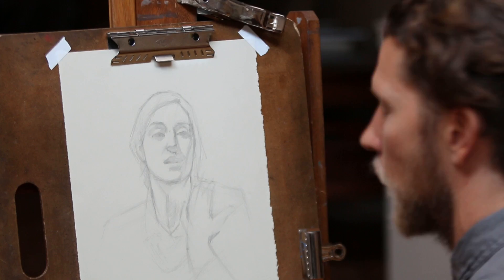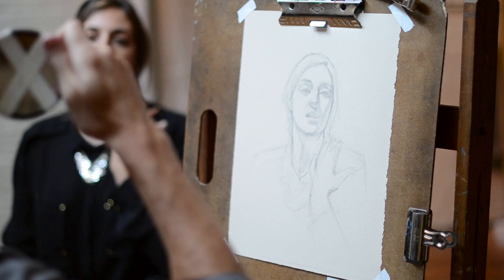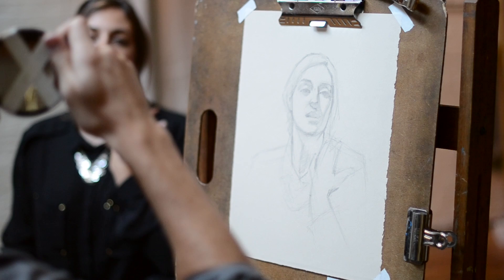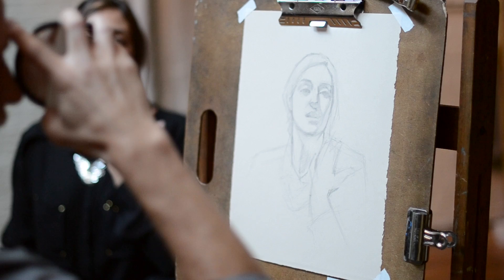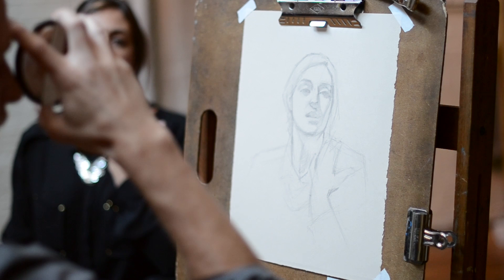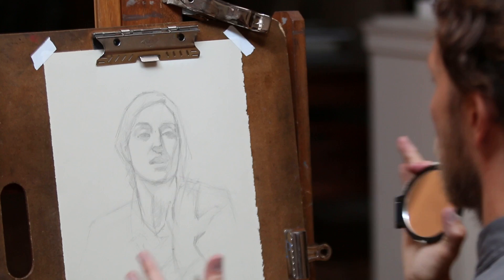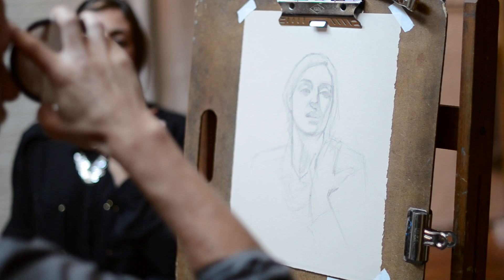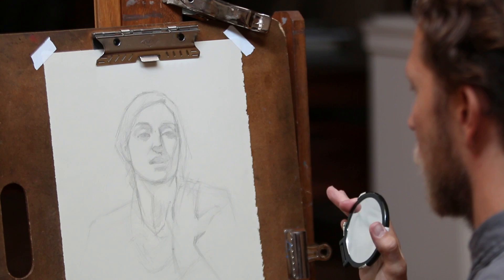Joshua LaRock Drawing Excerpt